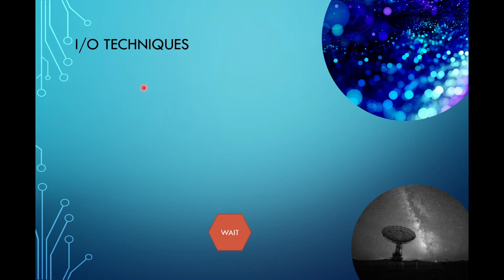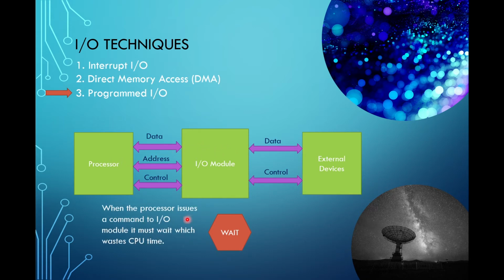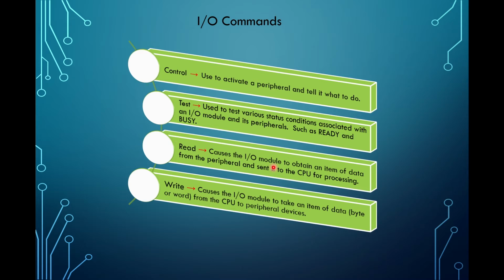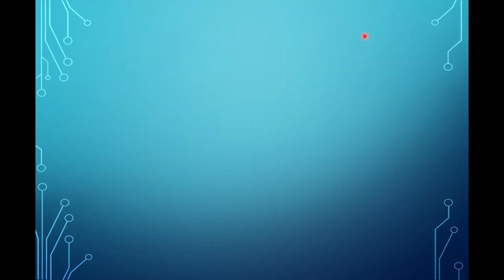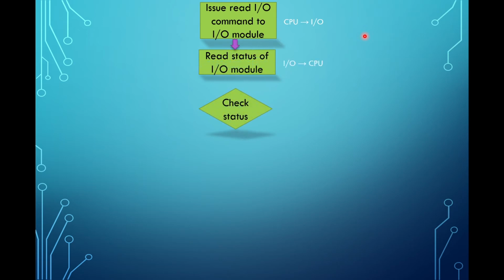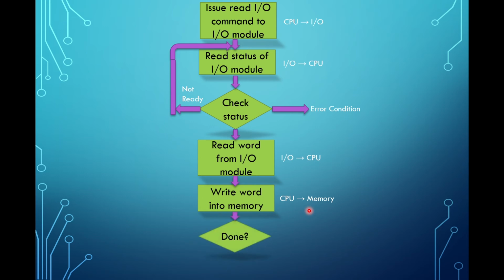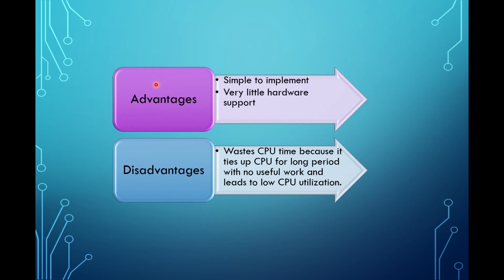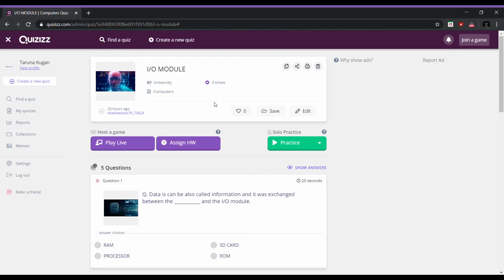Computer Architecture Teaching Video | Group 1 | Programmed Input Output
This video is about our video on programmed input output for our assignment.